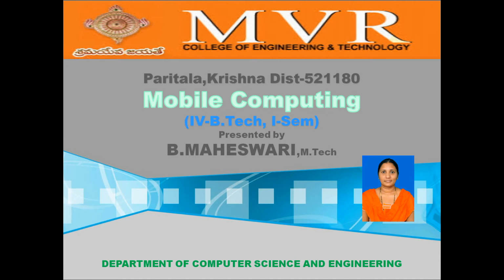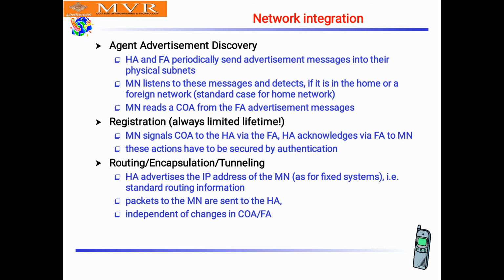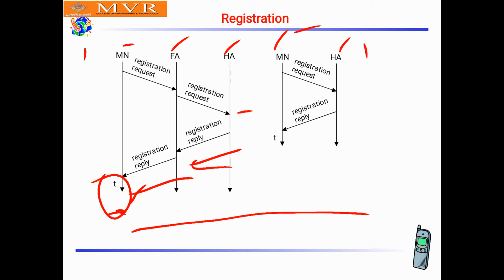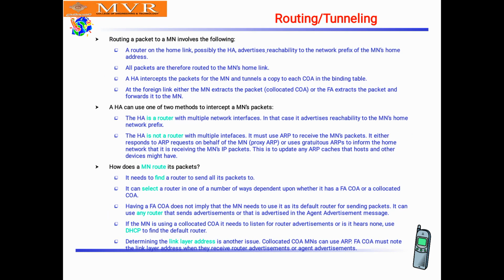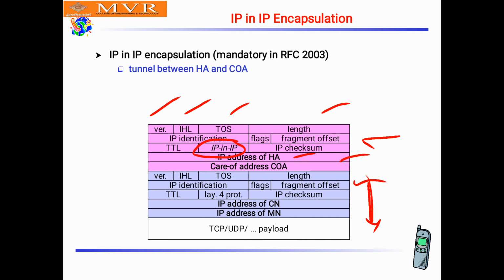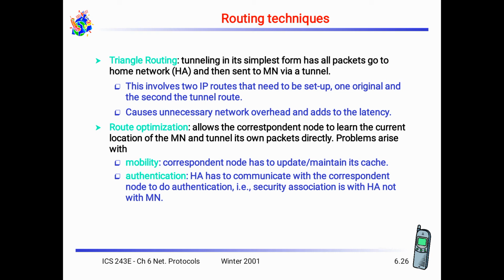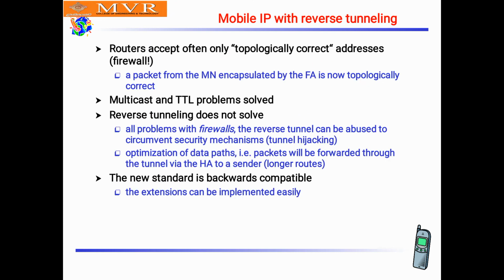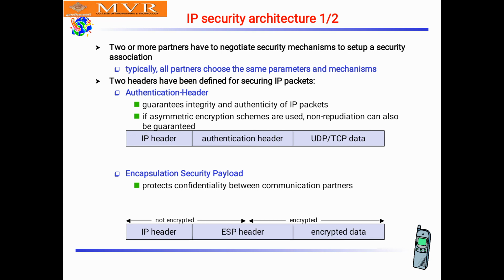CSE 41 MC encapsulation /class16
Mobile computing /encapsulation